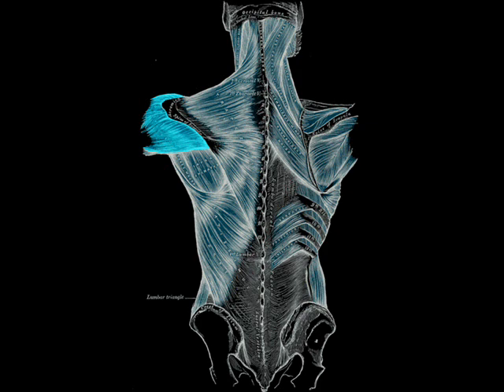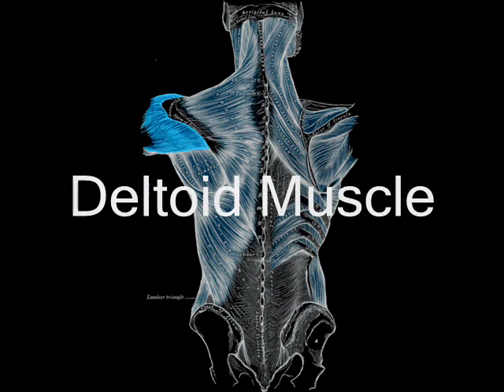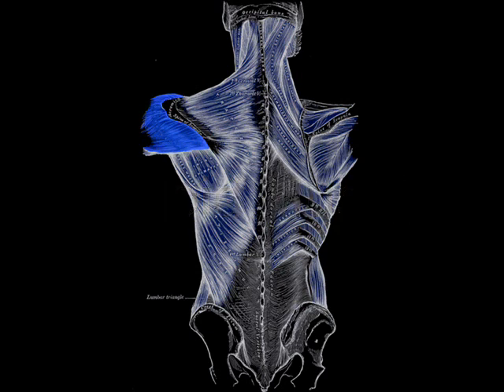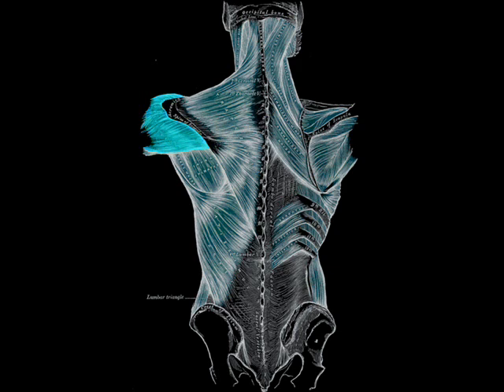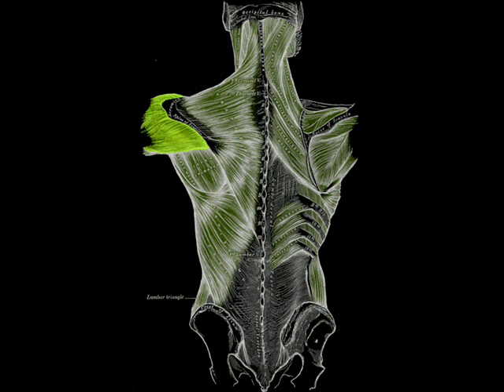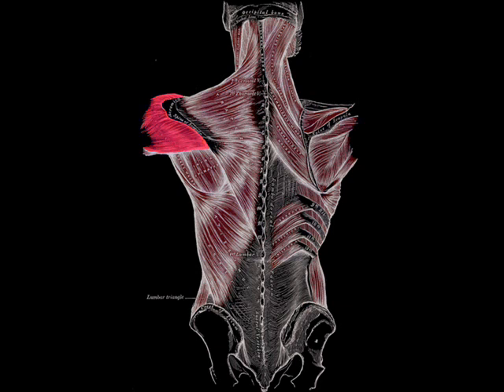Deltoid Muscle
Learn about the deltoid muscle. Lean a little bit of your biology.